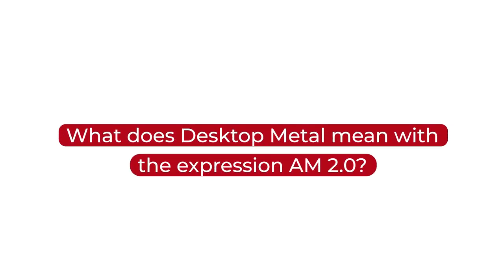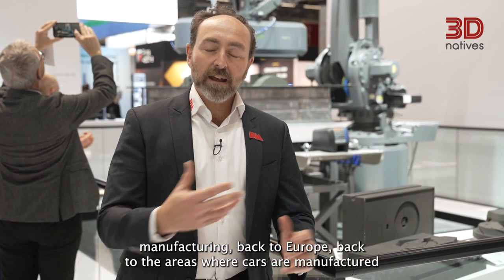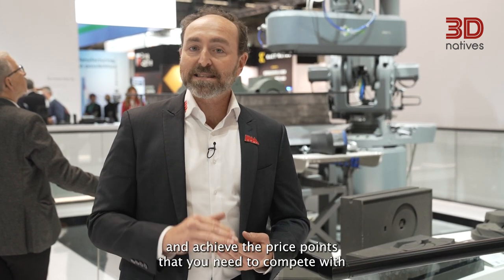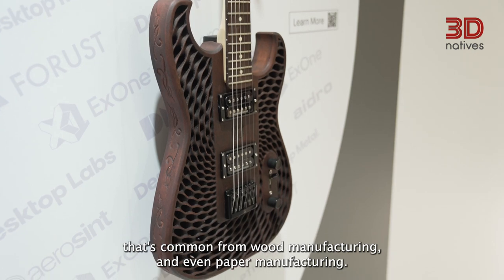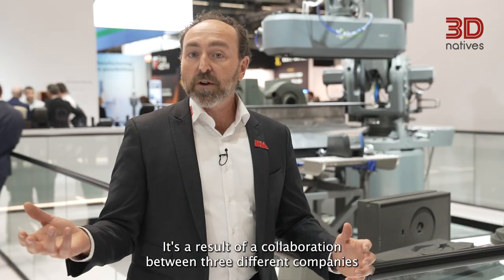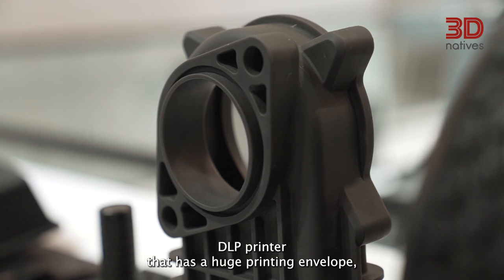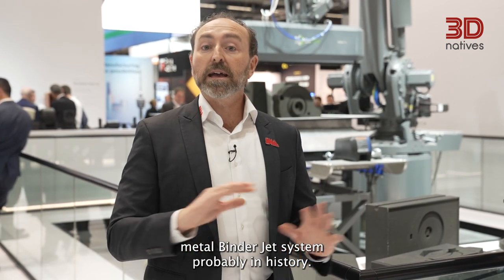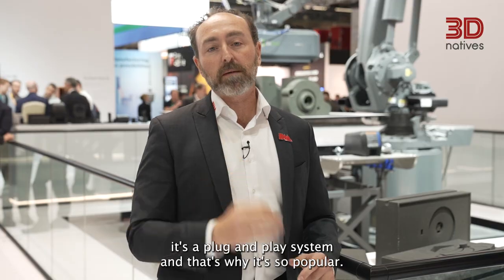Binder Jetting: Changing Production Design | Meeting Desktop Metal | Formnext 2022 | 3Dnatives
Binder jetting is definitely a trend this year in Formnext 2022. And to learn a little more the advances at Desktop Metal, one of the leaders offering this technology, we had a meeting with Jonah Myerberg, Co-Founder and CTO at Desktop Metal. Check it out!

3Dnatives’ YouTube Channel provides you with the latest news on 3D printing & exclusive coverage of the various additive manufacturing shows, events and fairs around the world!

3Dnatives is an online media and leading source for all things 3D printing related with more than 1 million readers per month. Every day, you will find the latest news, interviews, guides and more on the revolution that is 3D printing published on 3Dnatives.com